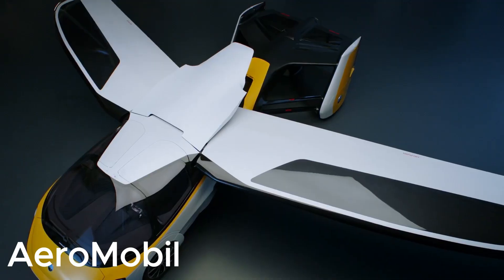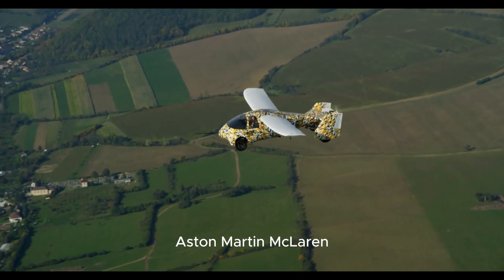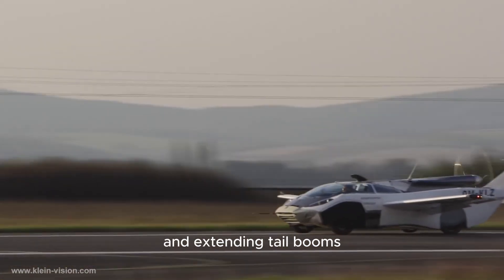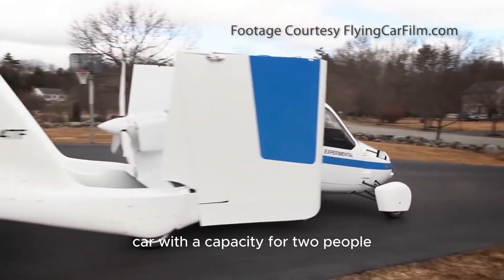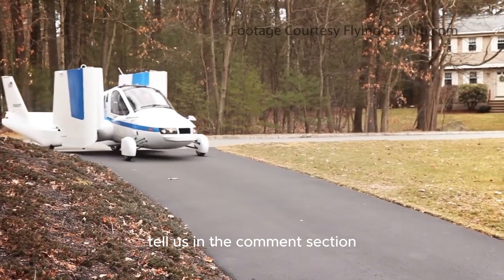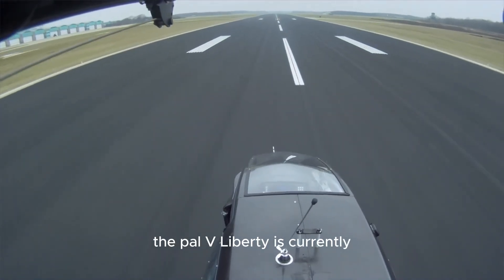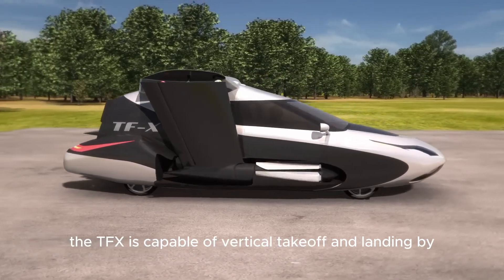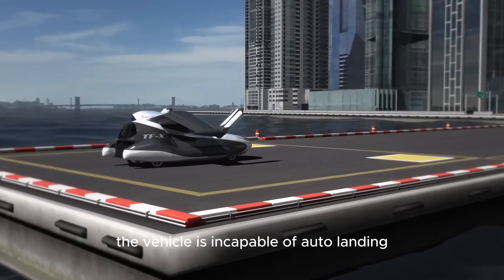Explore the Latest Real Flying Cars in Action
The idea of a flying car has captured our imaginations for centuries, and now that dream is becoming a reality. Several companies are developing personal flying vehicles, and some have made significant progress in creating real flying cars that can take off and land. Here are some of the flying car models that are attracting attention today: